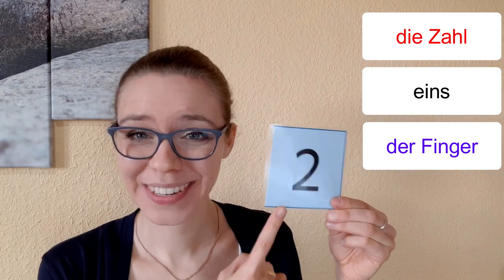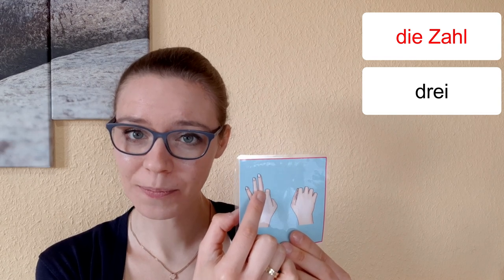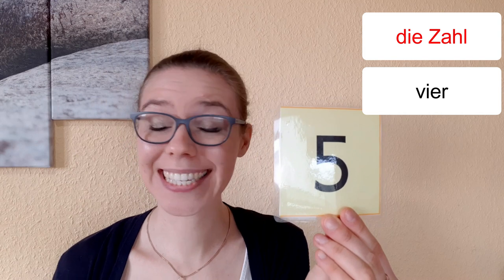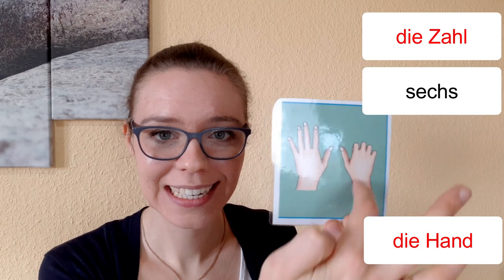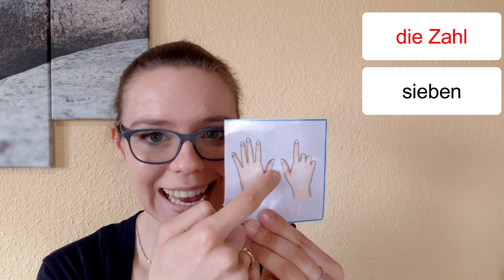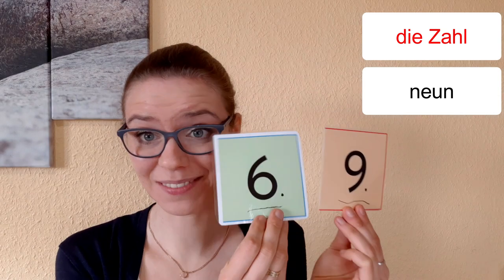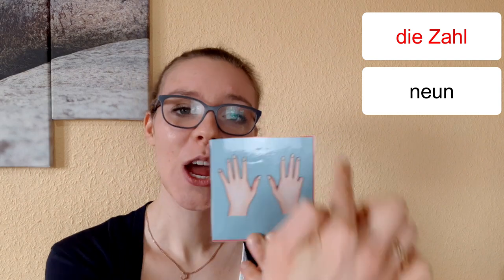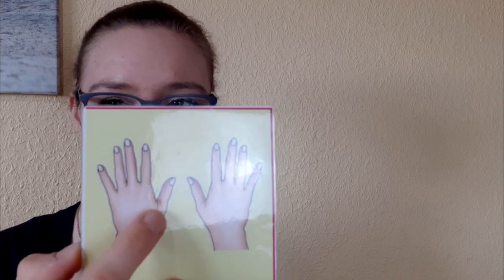Learn German Numbers 1-10 | Easy, fast, fun and comprehensible input for Beginners and Kids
I'm using pictures and gestures to teach you the german numbers. Learn all the numbers from 0-10 today, as you listen to my video and speak along!
Have fun!
Enjoy German!
And learn something new!

We are all looking for the best resources out there.
And share this channel with everybody you know who is or wants to learn german.
Do them this favor!